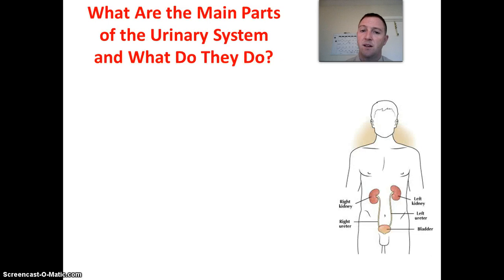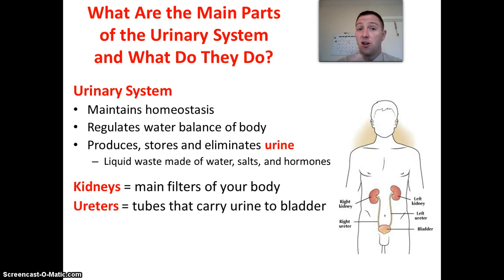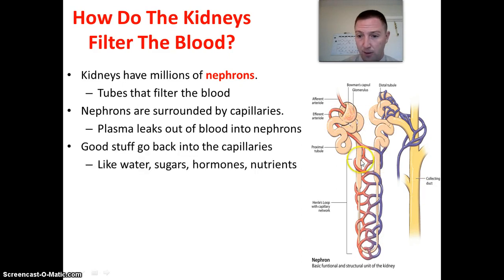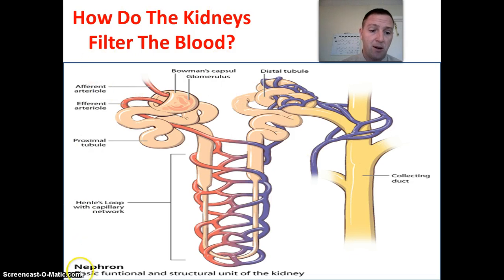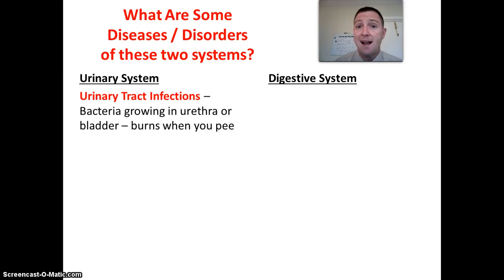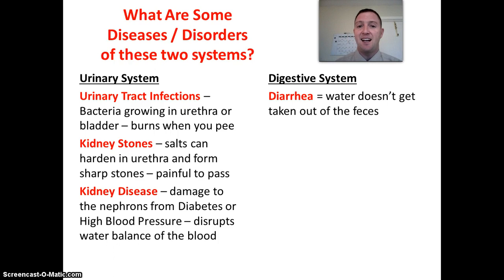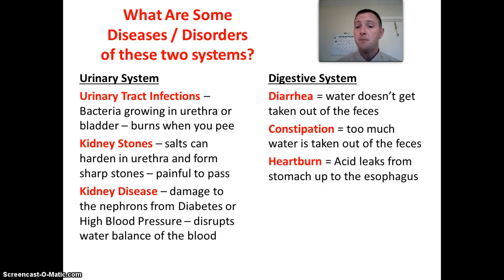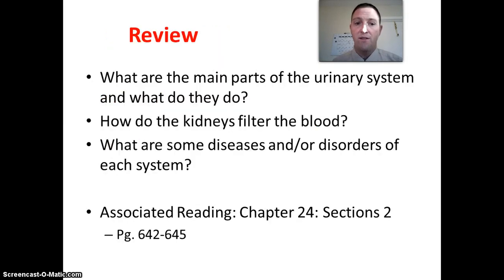Gr 8 U4 V2 Urinary System